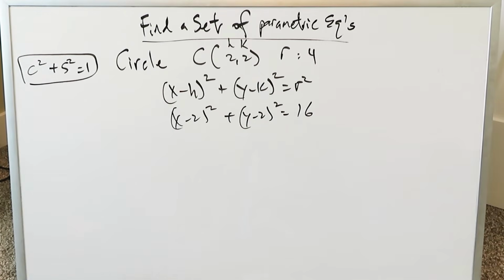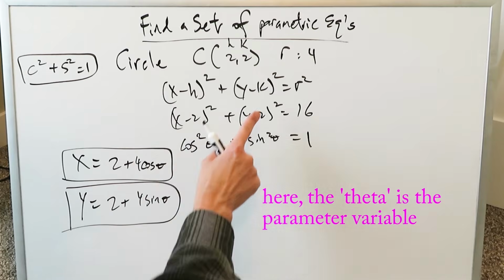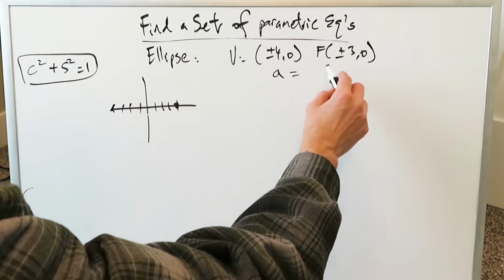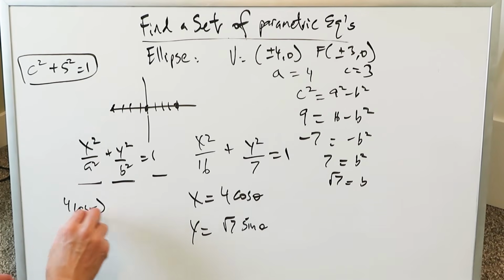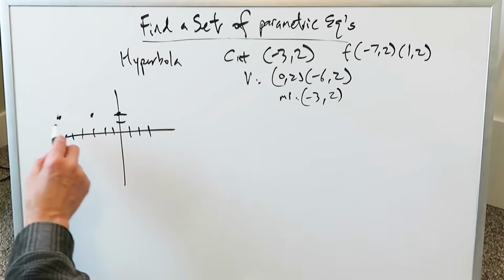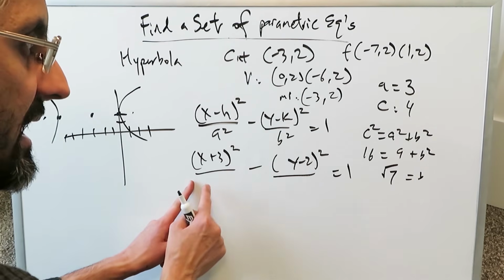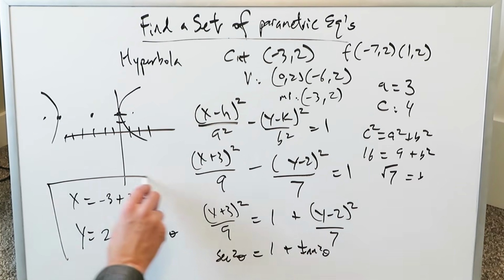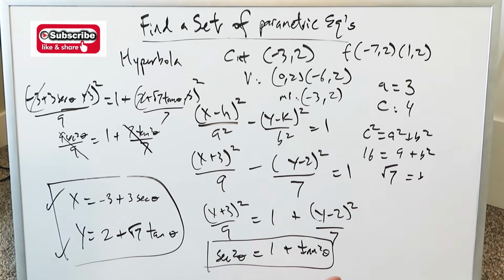Develop a Set of Parametric Equations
Learn to work in a reverse direction for developing a set of parametric equations from a given rectangular equation (or description). That is, you are introducing the 3rd variable (the parameter) into an equation that had only 2 variables (x and y).